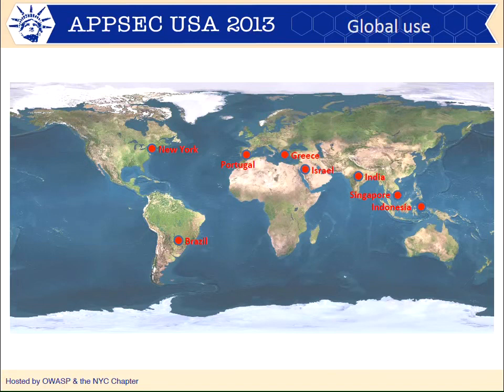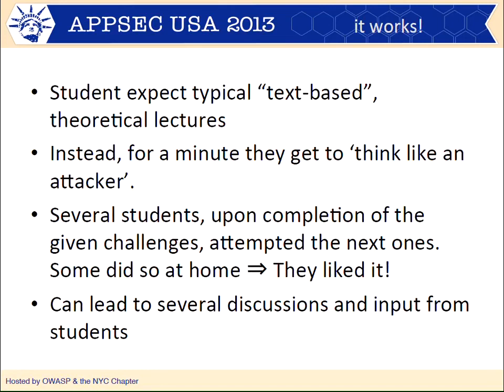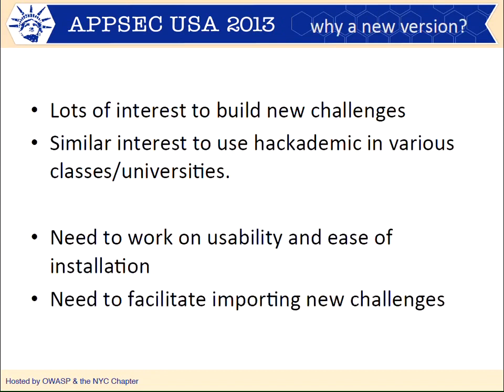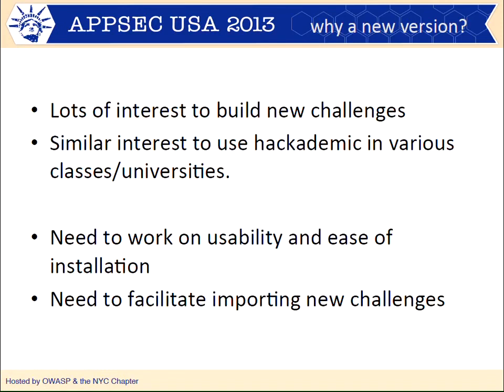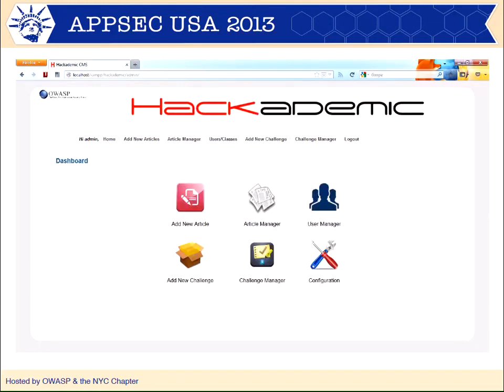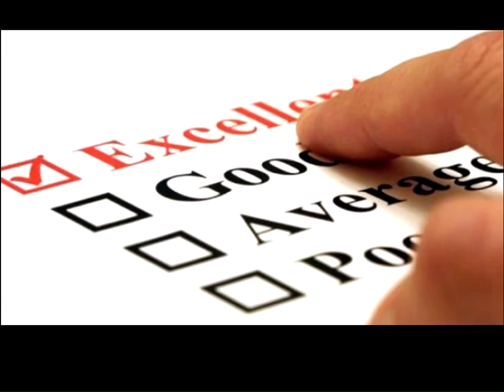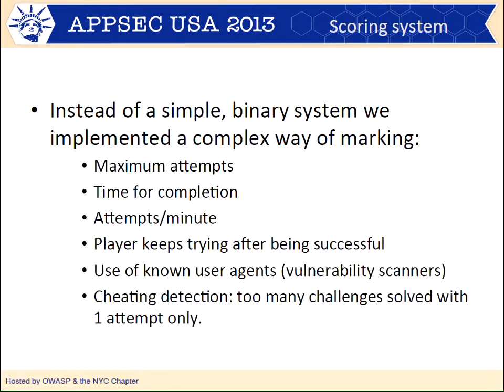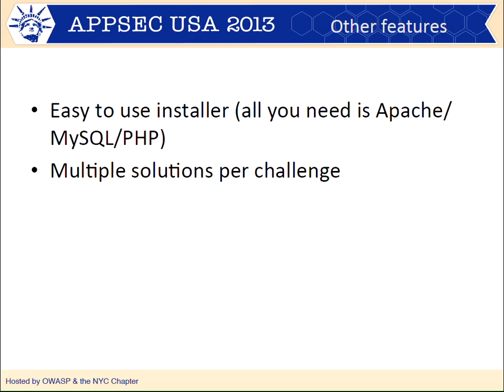OWASP Hackademic Konstantinos Papapanagiotou